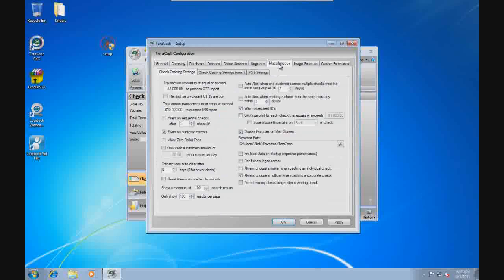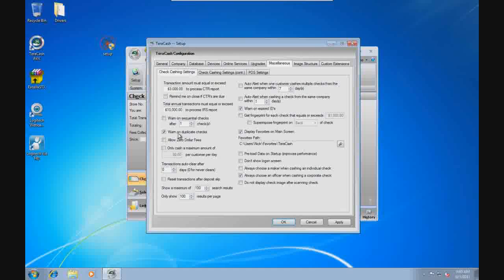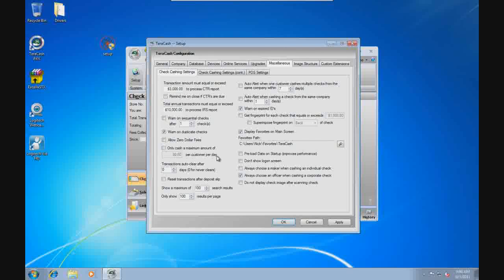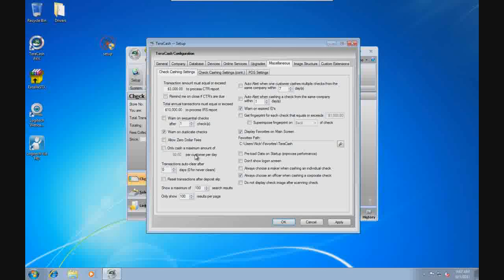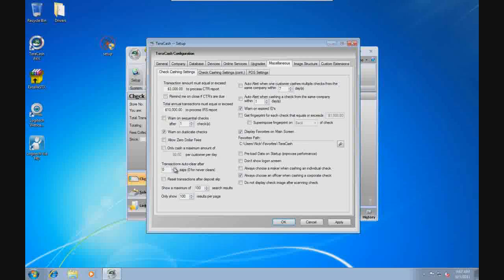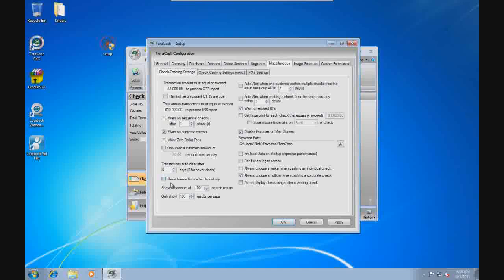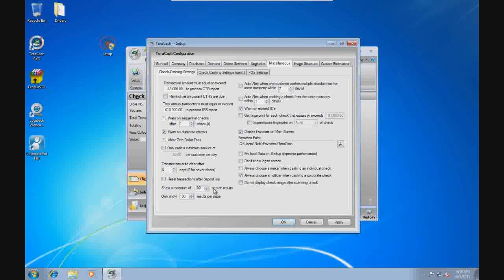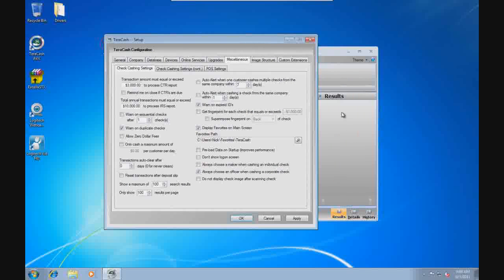Installing and Configuring TeraCash 2011 [Part 2] (video 1 of 2)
A video how-to guide for installing and configuring your TeraCash Check Cashing Software for the first time (part 1 of 2).

To see this video in it's entirety and/or watch other TeraCash videos, visit our e-learning center